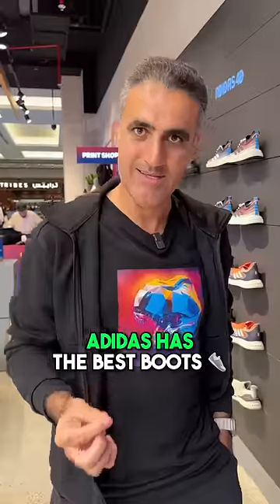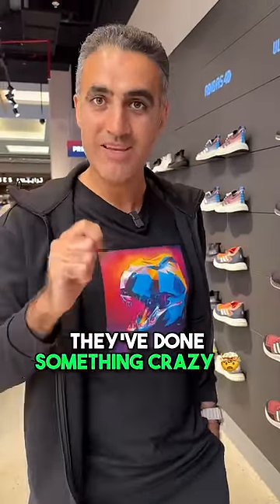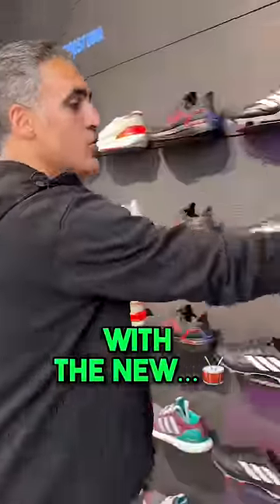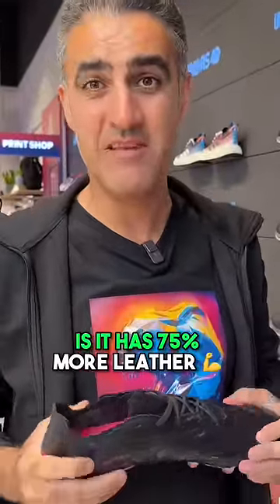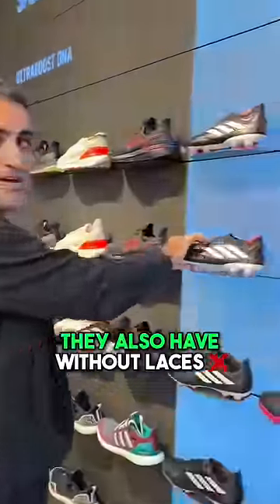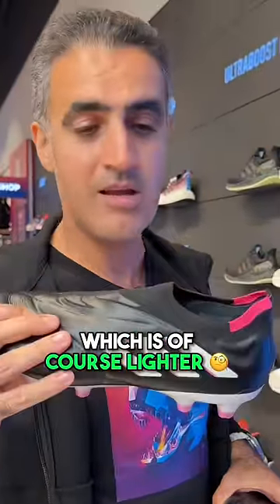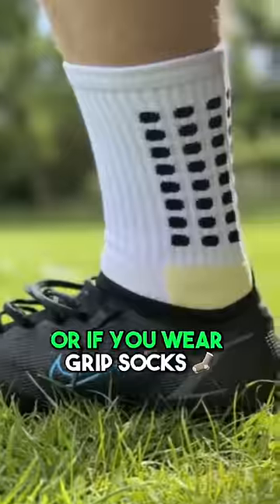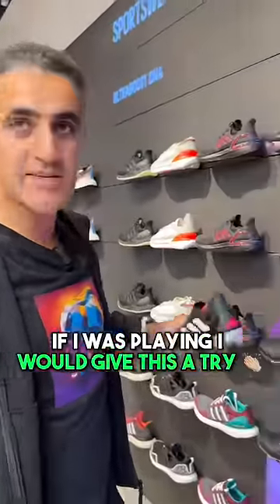I'd buy this football shoe if I was still playing!😢